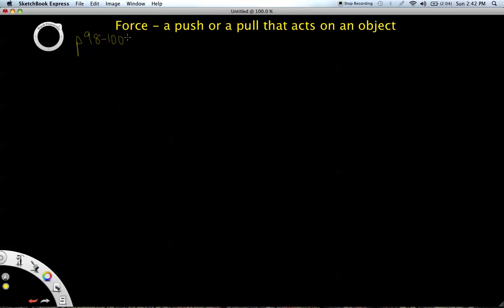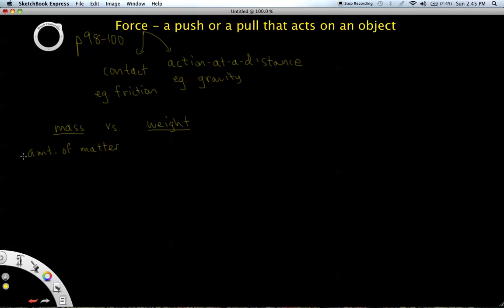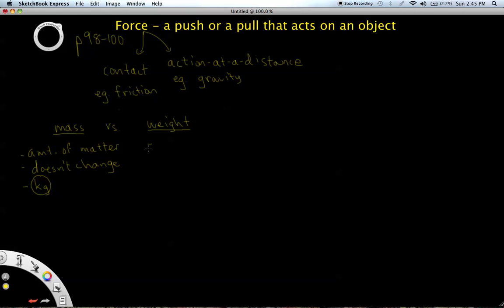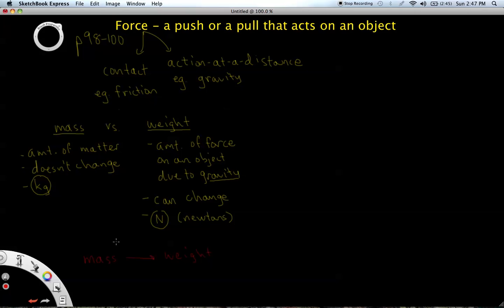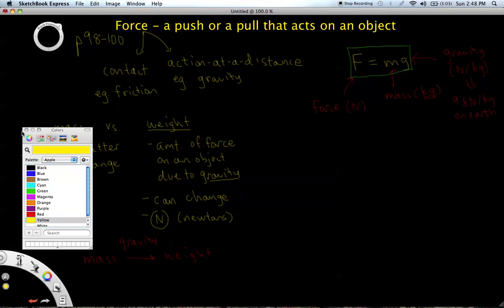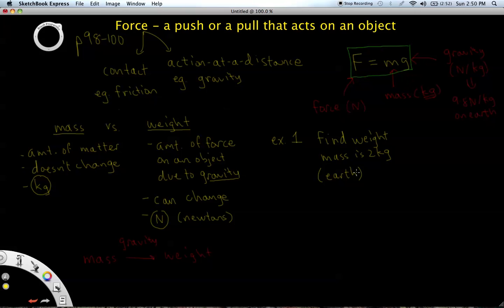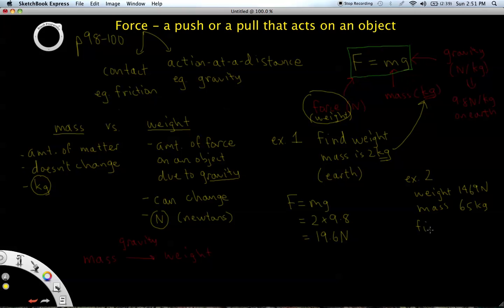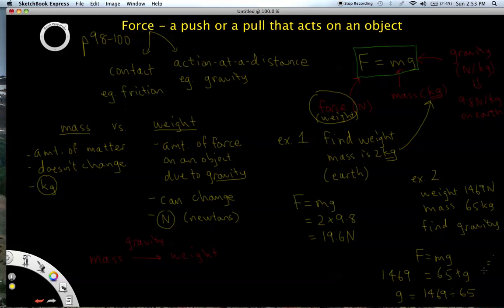Calculating Force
Review of key concepts for quiz #1.

Part 1 - Mechanical Advantage (2 videos - posted Wednesday, January 9th)
Part 2 - Calculating Force
Part 3 - Calculating Work